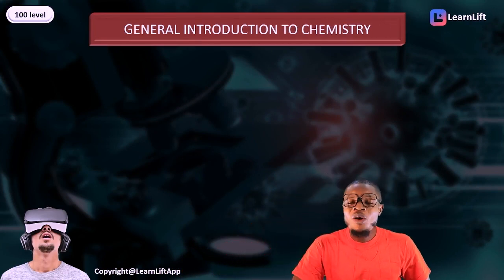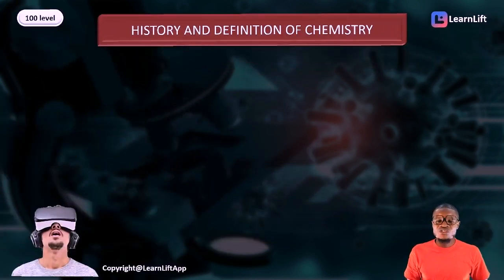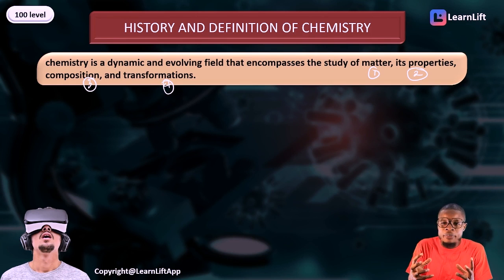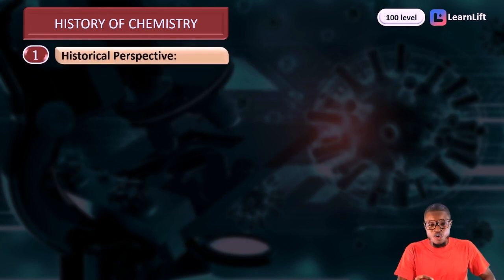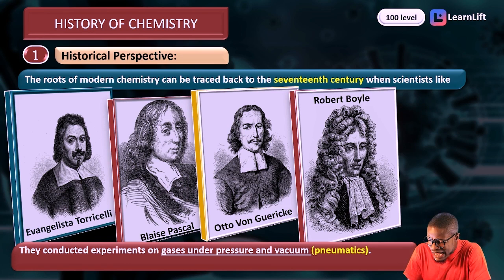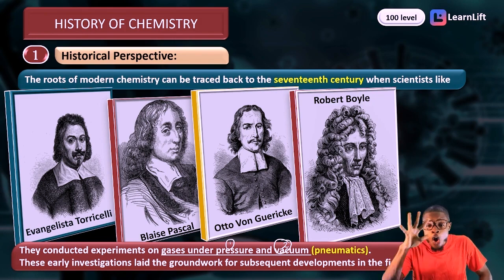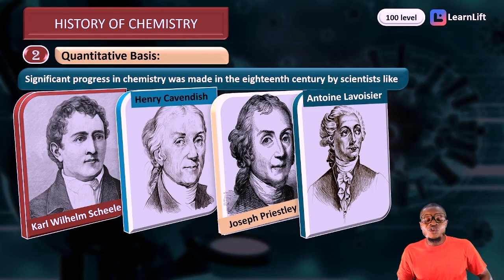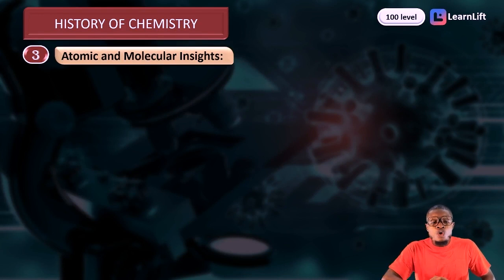1.1) INTRODUCTION TO CHEMISTRY | HISTORY OF CHEMISTRY | GENERAL AND INORGANIC CHEMISTRY | 100LEVEL